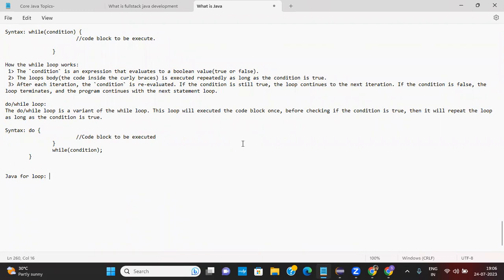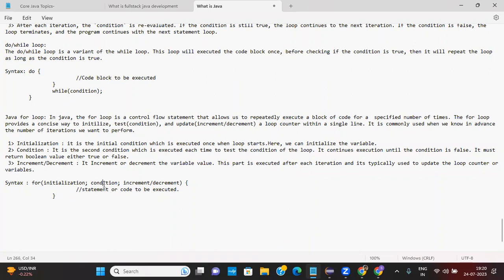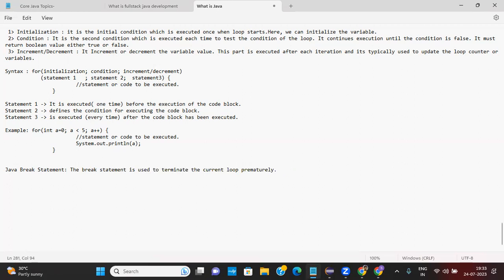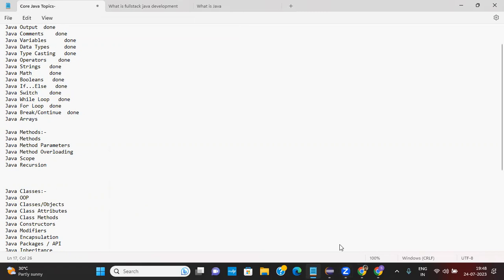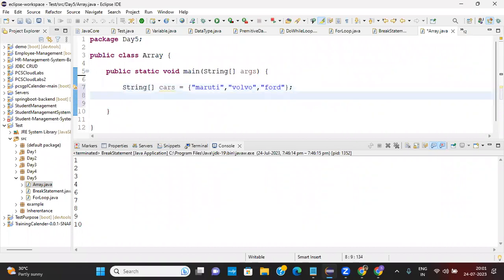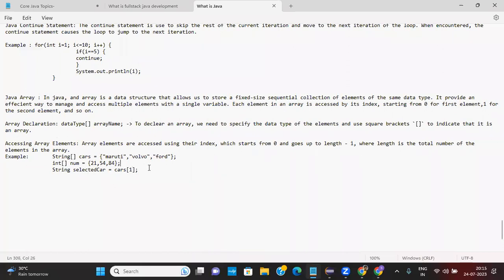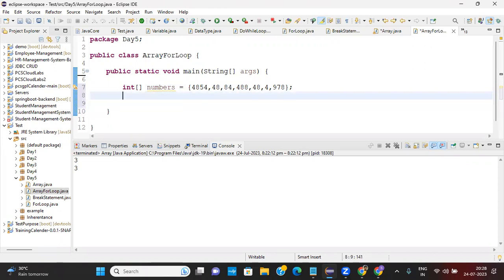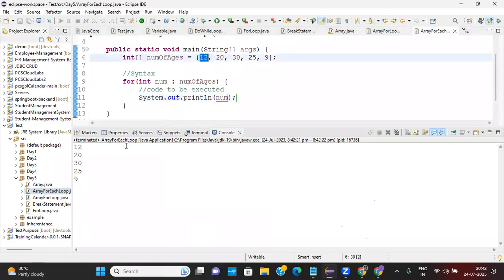Java - FSD - Batch -Training - FYQ2 - DAY - 5 24 JULY 2023